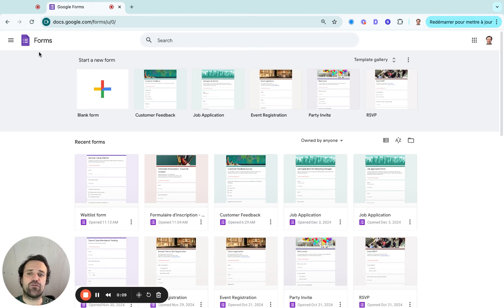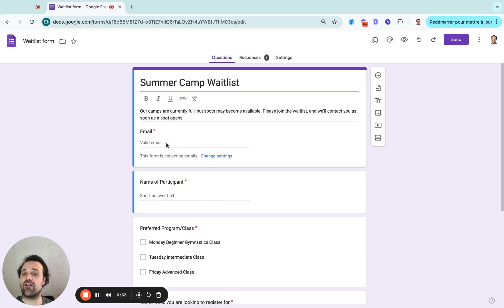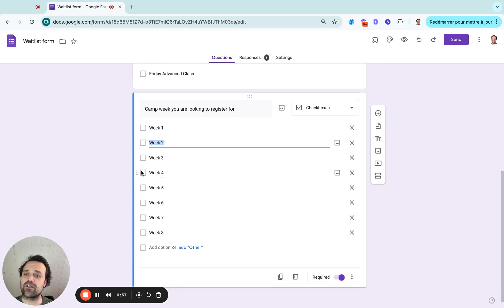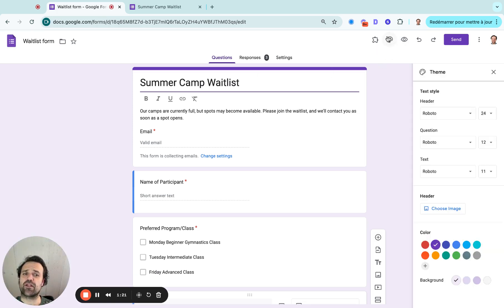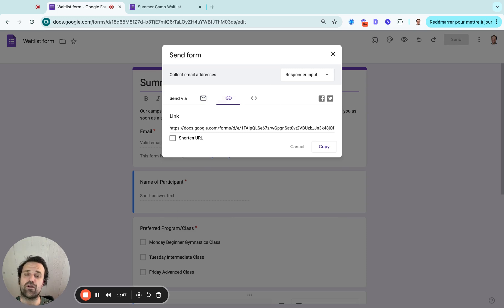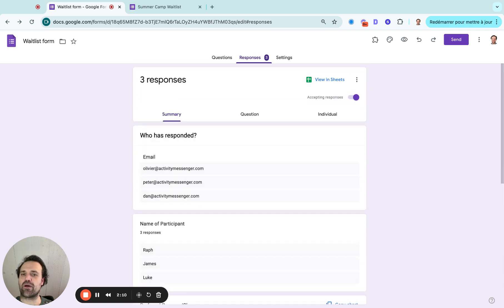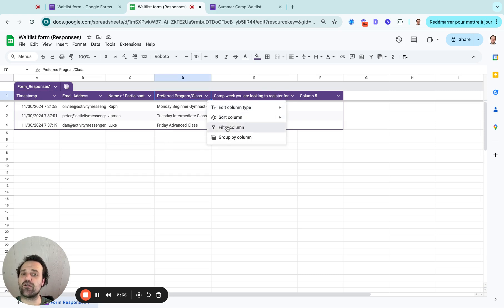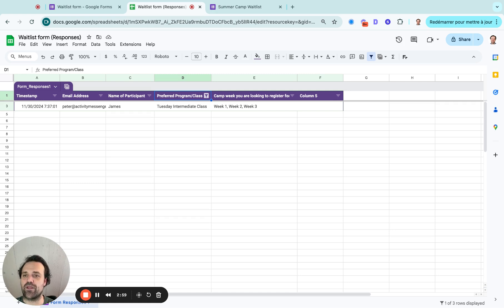Creating a Waitlist Form in Google Forms 📋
0:00 Introduction
0:16 Add title and description to Waitlist
0:31 Add Participant information
0:45 Add camp or class options
1:09 Preview the Form
1:32 Share form with Clients who want to added to waitlist
2:14 See responses in google sheets
2:35 Filter per options based open sports

Other How-To videos on how to use google forms